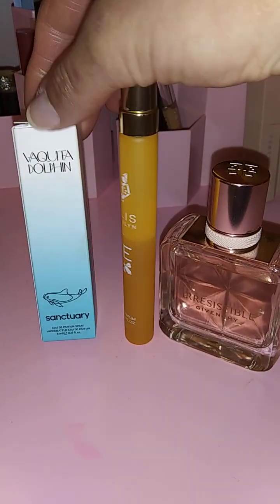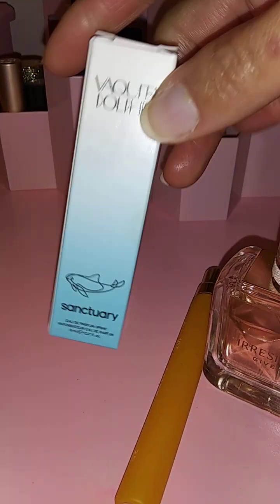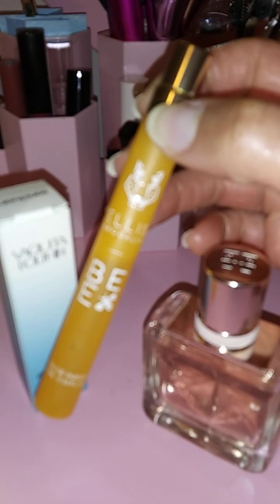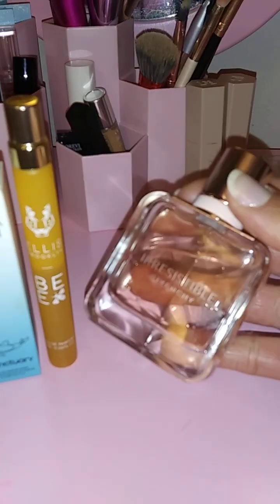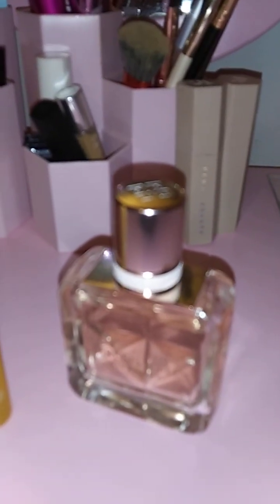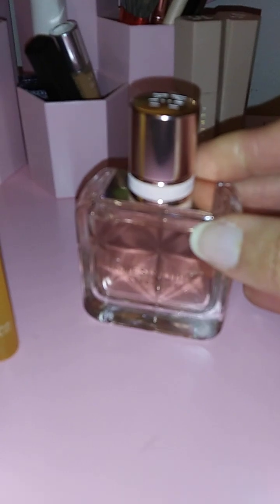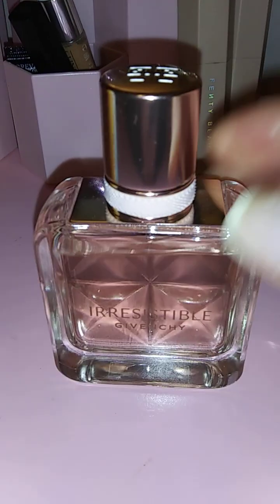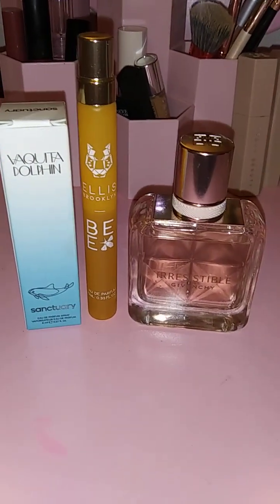Perfumes: Updates on 2 that I hate and 1 that I love. Not a declutter, so that's good, lol.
Sanctuary Vaquita Dolphin EDP
Ellis Brooklyn BEE EDP
Givenchy Irresistible EDP